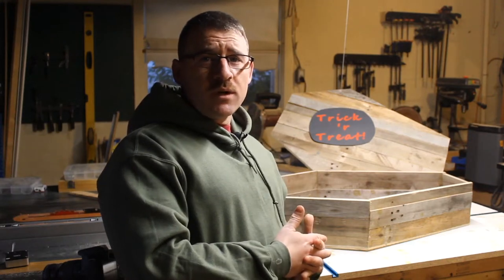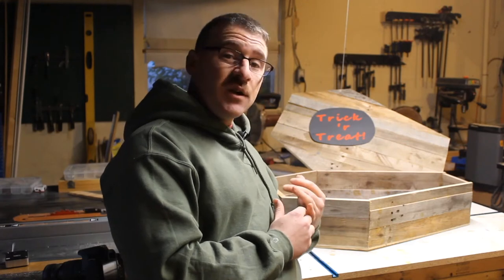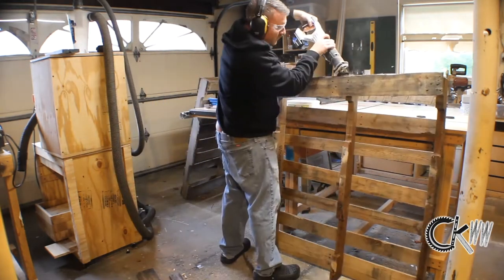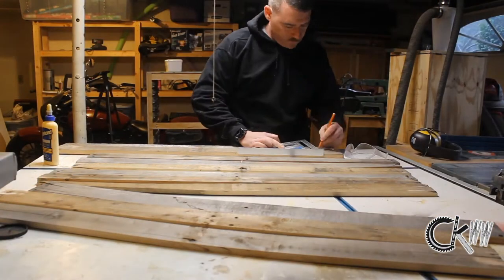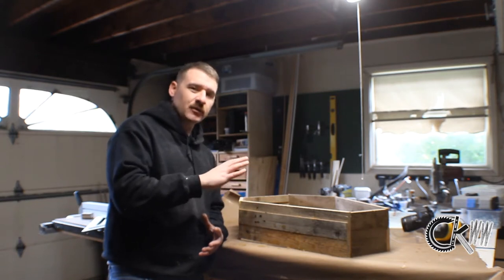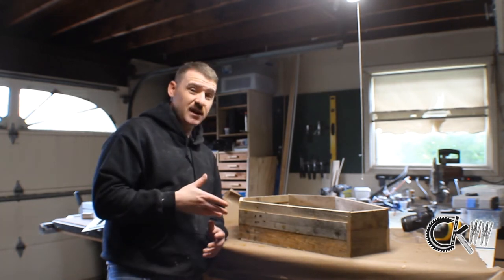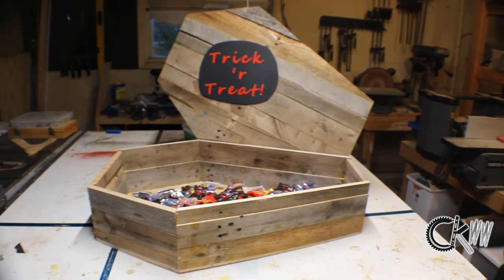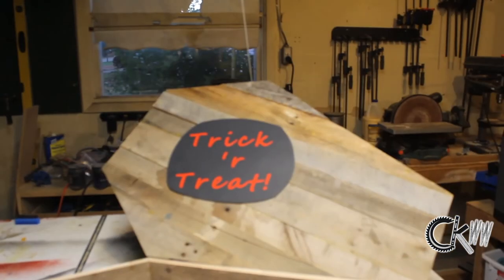Halloween Coffin | CKWW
Halloween '21 Spooktacular! I made a custom candy dish for my trick 'r treaters, an old timey coffin.